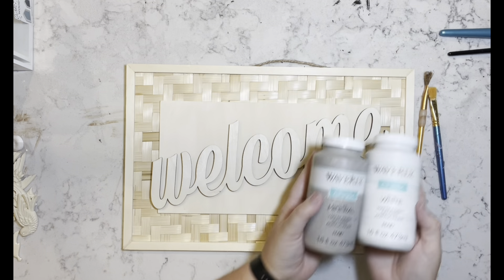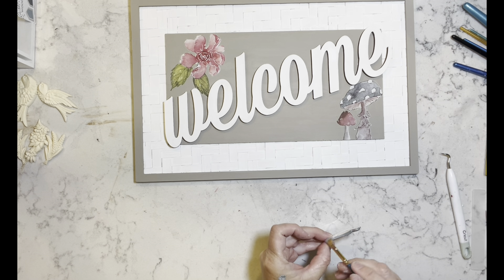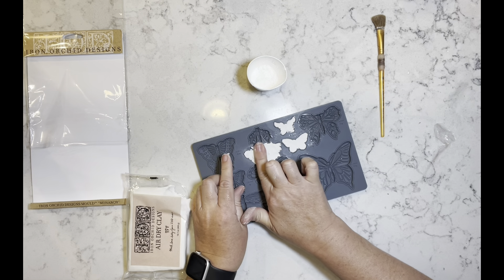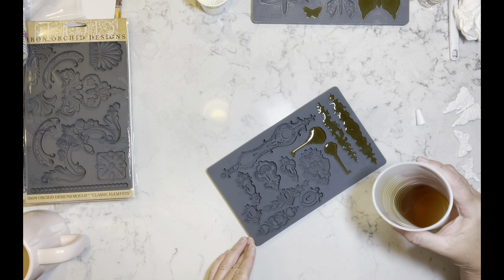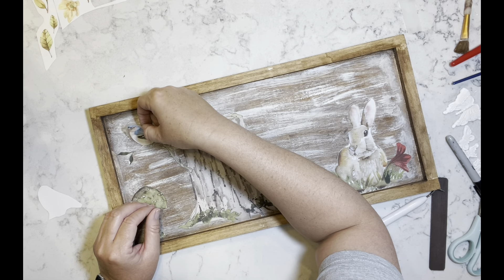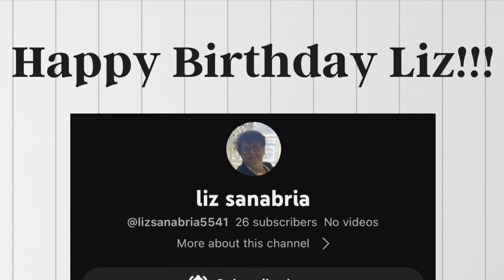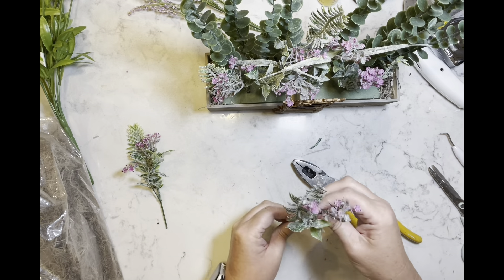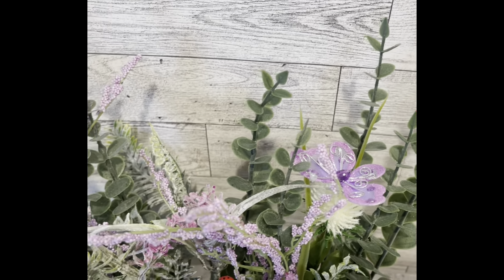3 Woodland DIY's | Spring DIY's | Dollar Tree DIY's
Today video is part of the What Wood You Make challenge hosted by Zana from O.K. at Home DIY and Connie from Connie's Creative Creations and this months cohost Lenny from Krafty Leeny. I will have all their channels as well as the playlist dow below. Be sure you go check out Saltbox Candle Co on Etsy. I will link the store below. Let them know I sent you!

off2287

1 150pcs Chalkboard Labels Waterproof Reusable Blackboard Stickers For Mason Jars, Parties Decoration, Craft Rooms, Weddings, Storage, Organize Your Home & Kitchen $2.99💰
2 1pc 67.63oz/2L Large Capacity Gradient Color Plastic Straw Sports Fitness Water Cup, Outdoor Portable Water Bottle Straw Cup $5.79💰
3 20pcs Sunflower Push Pins Sunflower Thumb Tacks Decorative Flower Cork Board Tacks For Bulletin Board, Photos Wall Maps And Other Offices Schools Supplies And Accessories $2.49💰
4 Car Trunk Cargo Storage Bag, Foldable Black Storage Box For Car And Trunk $5.69💰
5 Fabric Shaver And Lint Remover, Battery Operated, Sweater Defuzzer Lint Fuzzy Pills Pilling Trimmer Fabric Defuzzer For Removing Fuzz And Pill From Clothes, Furniture, Sweater, Couch And Blanket $6.49💰
6 1pc Wooden Desk Organizer, Multi-Functional DIY Pen Holder, Pen Organizer For Desk, Desktop Stationary, Easy Assembly, Home Office Art Supplies Organizer Storage With Drawer $8.49💰
7 4 Bundles Artificial Lavender Flowers Artificial Flowers And Plants Plastic Outdoor Indoor Purple Fake Home Decor Spring Garden Farmhouse Porch Flower Pot Window Box Wedding Home (Purple) $2.49💰
8 6 Pcs/pack DIY Flowers For Crafts Vintage Dried Flowers For Notebook Clip Art Materials 20cm/7.87in*9cm/3.54in $1.39💰
9 24pcs Artificial Eucalyptus Stems, Green Eucalyptus Stems Eucalyptus Leaves Eucalyptus Branches Fake Eucalyptus For Vase Wedding Bouquet Home $4.49💰
10 3 Camera Lens Car DVR, 3-Channel Dash Cam HD 1080P Dash Camera Dual Lens Dashcam Video Recorder Car Parking Monitoring Insede IR Night Vision $22.79💰